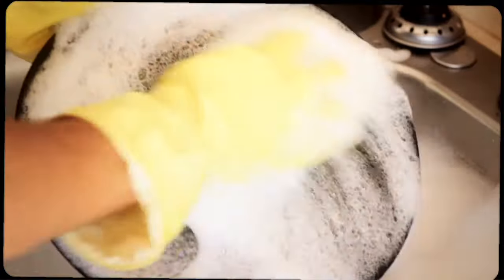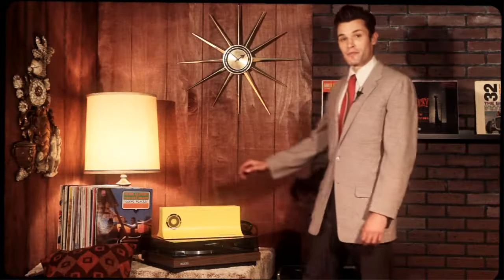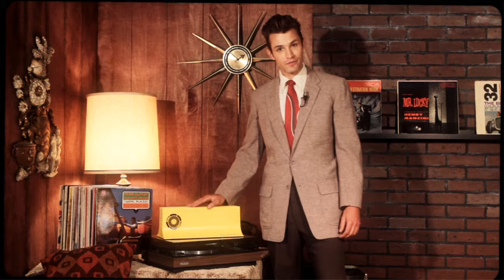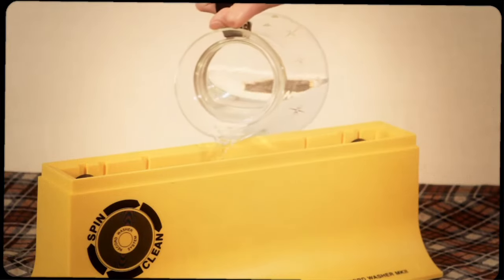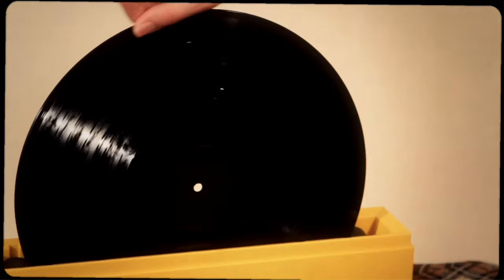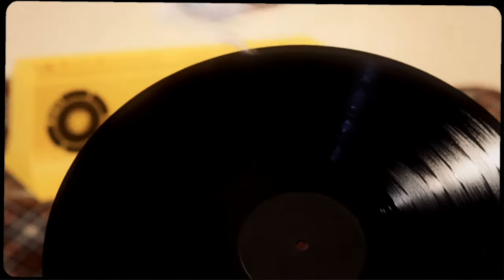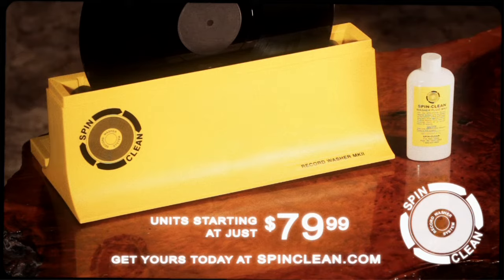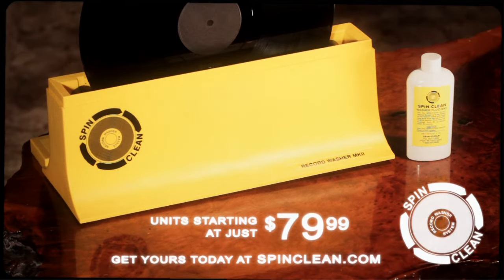30sec retro Spin Clean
-- Our 30 second "retro" spot aired on "Vinyl Rewind."  Fun stuff!